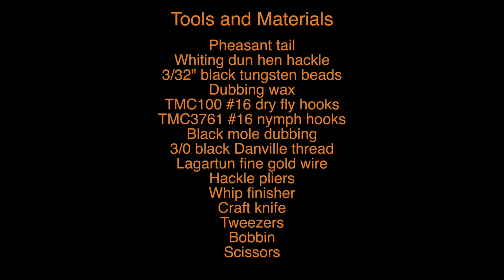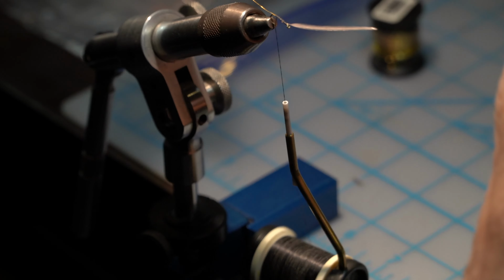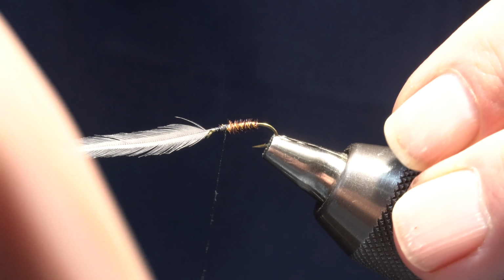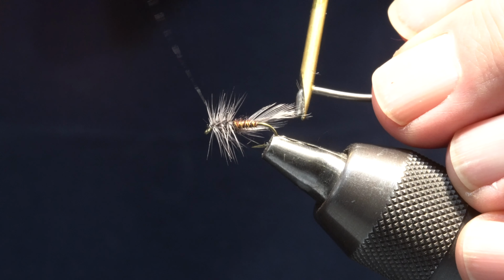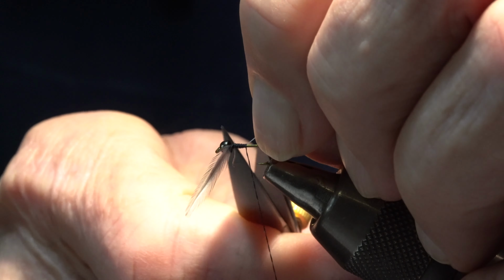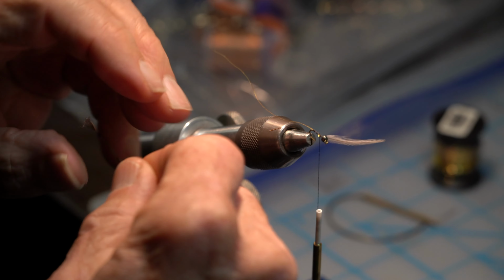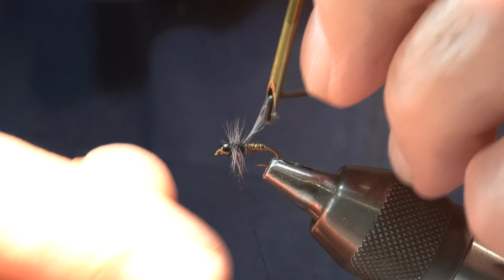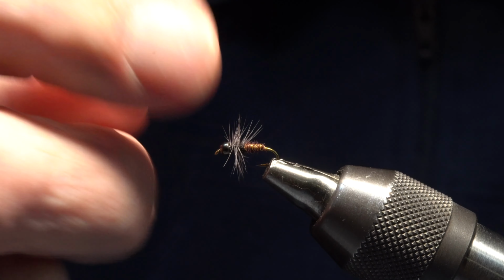Tying the Starlight Creek Emerger and Nymph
In this week's double episode, Stephen shows us how to tie two flies he invented, the Starlight Creek Emerger and the Starlight Creek Nymph. They work great as small mayfly imitations.